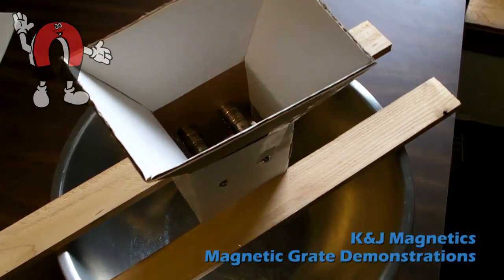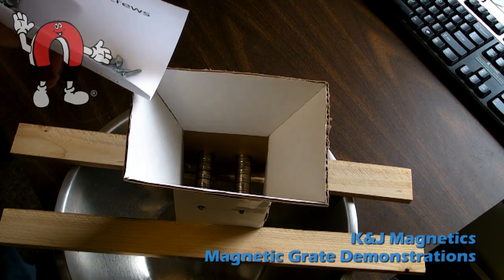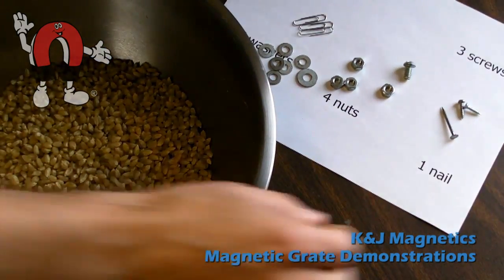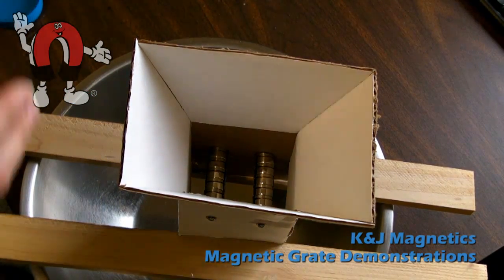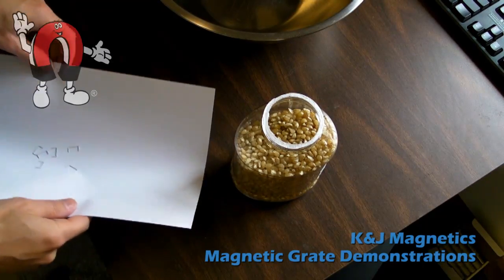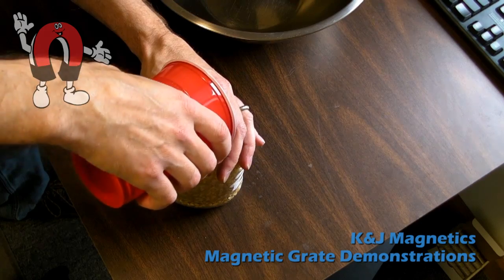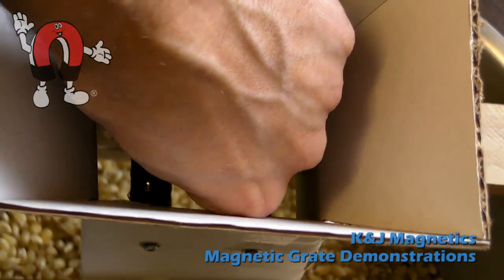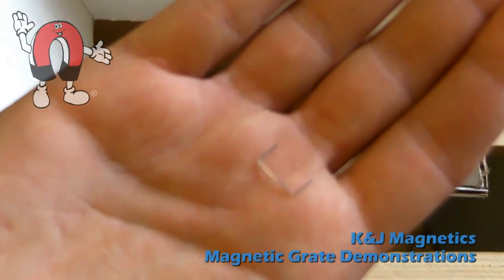K&J Magnetics - Magnetic Grate Demonstration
K&J Magnetics demonstrates how a magnetic grate assembly works.  We used two 5/8" diameter arrays in a cardboard funnel.  We used RA24 ring magnets and NSW82 steel washers.